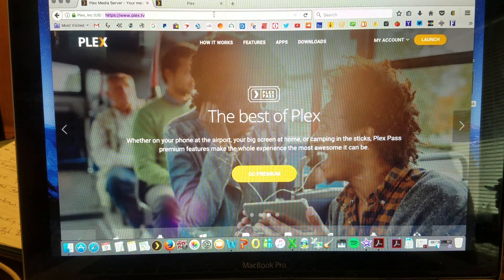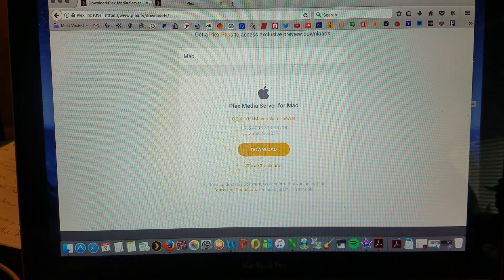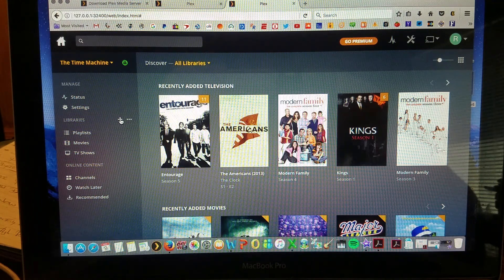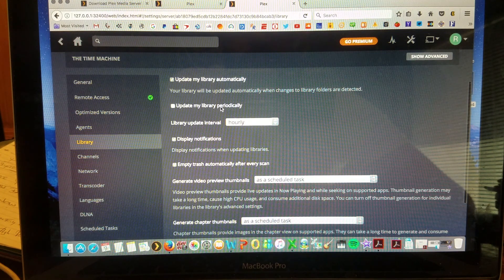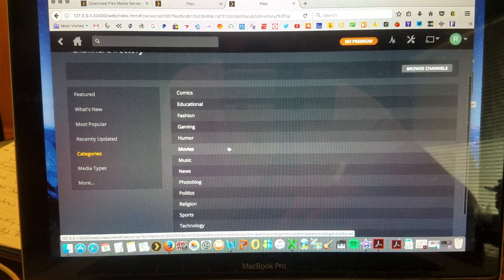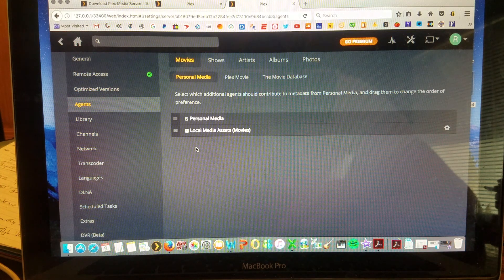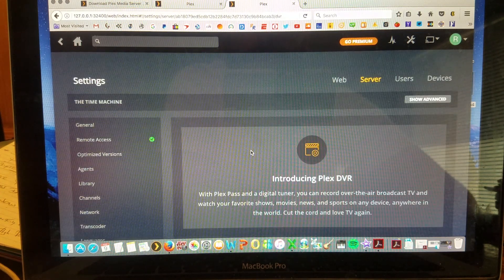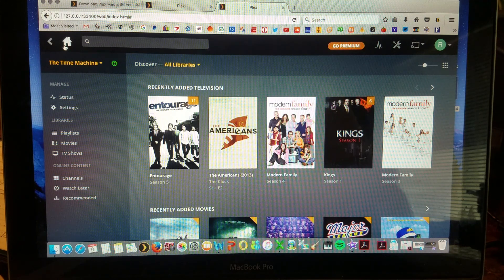Plex Media Server Install Guide. Fast & Easy!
Welcome Streamers!

Today we break down Plex and what it can do for you. From Home video to TV channels, Plex offers a variety of options to expand your home entertainment. I break down Plex's features, Install, and extra tips.

All Questions & Comments are Welcome!

Happy Streaming!